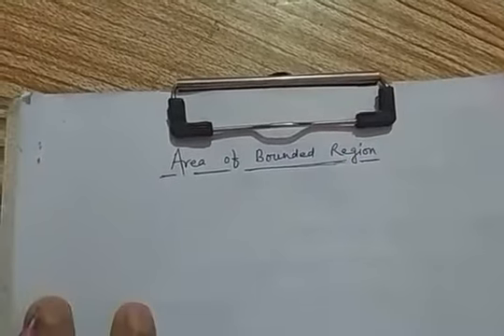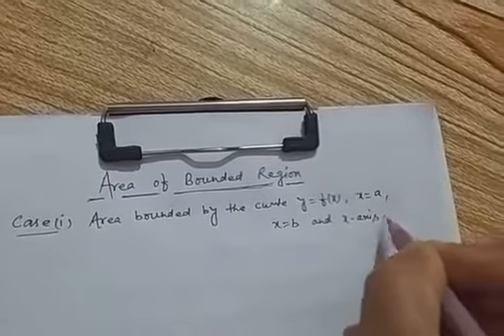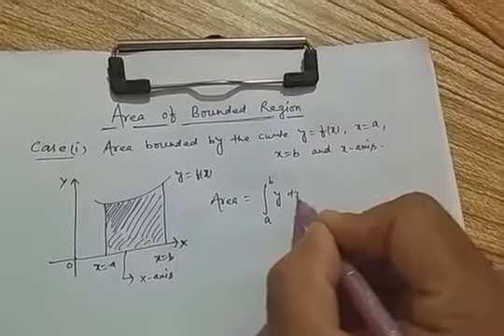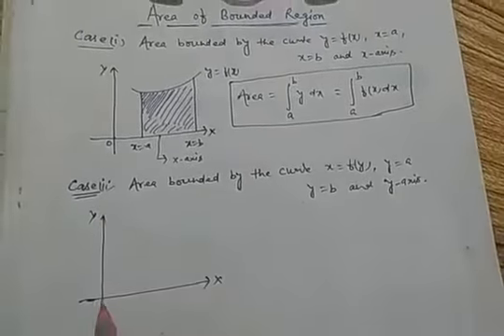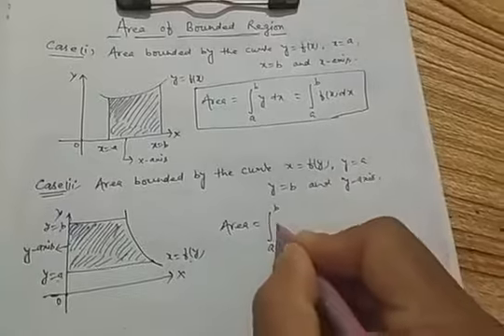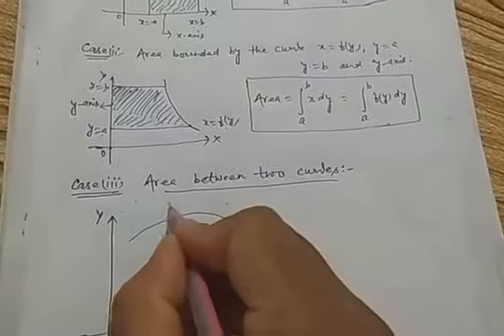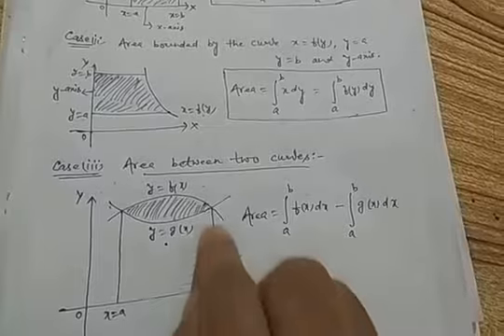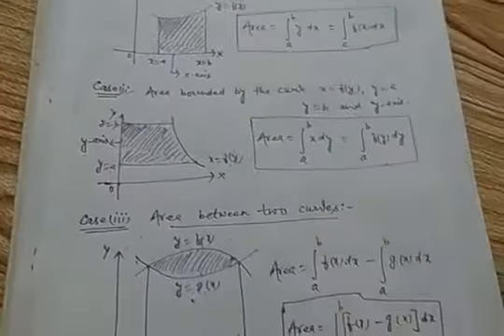Area of bounded region.